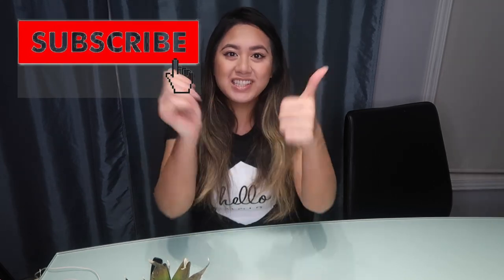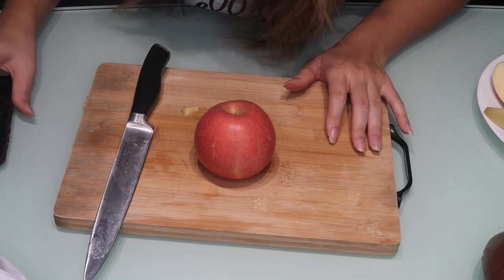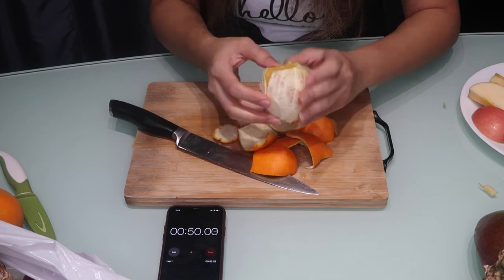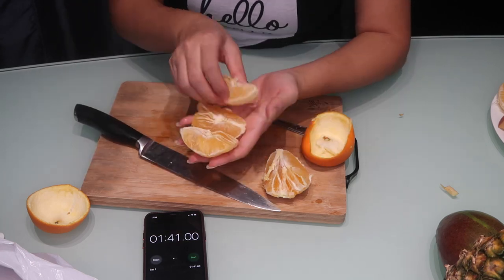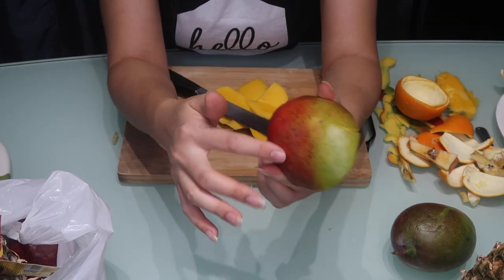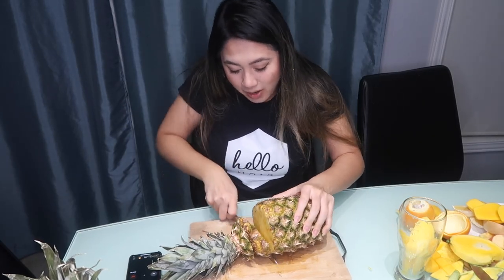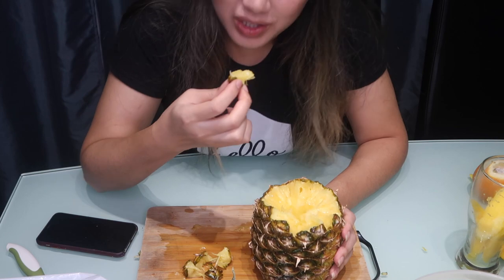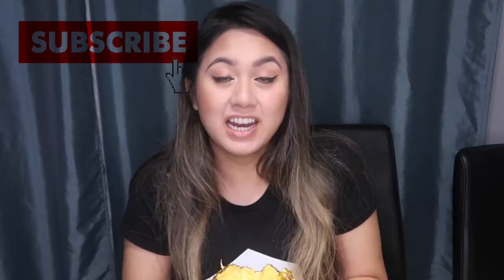YOU'VE BEEN DOING IT WRONG *RIGHT WAY TO EAT A PINEAPPLE* FRUIT HACKS TESTED!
Hi everyone!

Another vid from me where I test out some fruit hacks that have been floating around the internet! I hope you enjoy this one. Thank you so much for all of your support.

Nhi_v0